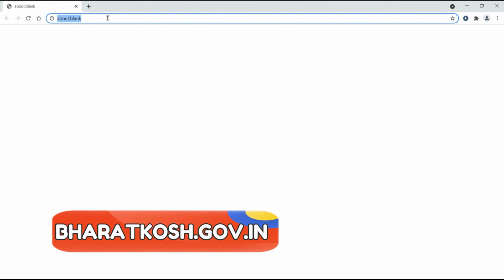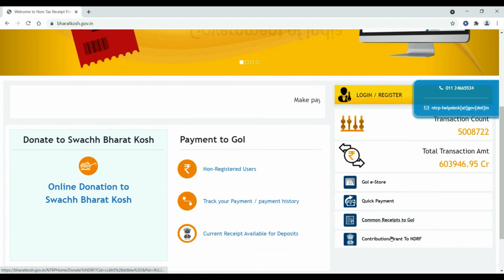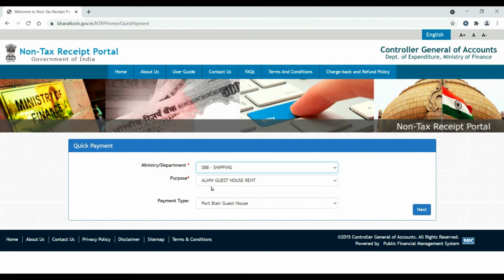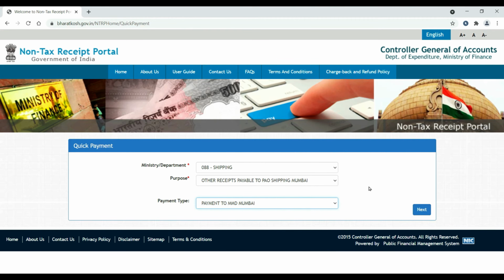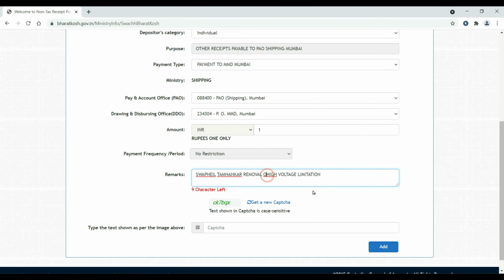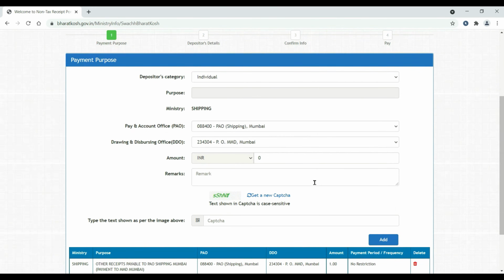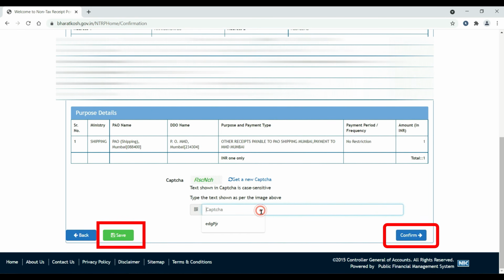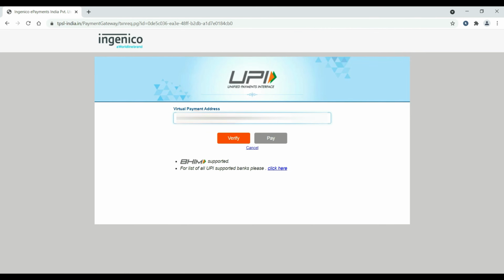BHARATKOSH Website Payment Complete Procedure ❤️‍🔥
Complete Procedure how to pay on bharatkosh website for MMD Exams
and payment for High voltage Limitation stamp removal etc. on bharatkosh or NTRP website

For solving your cloud storage issue presenting the

You will get 20 GB Storage space instead of 10 GB
Do check that out .
Link can be opened only in google chrome

Please Join My Telegram Groups
For E-learning and Exit Exam